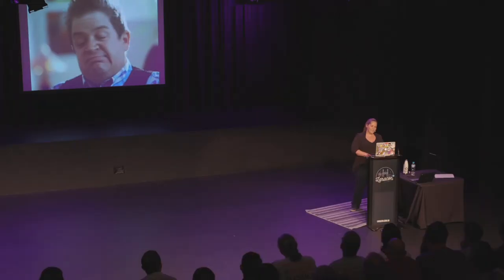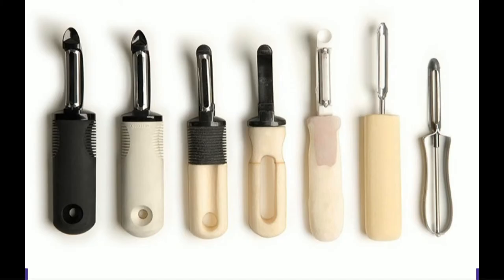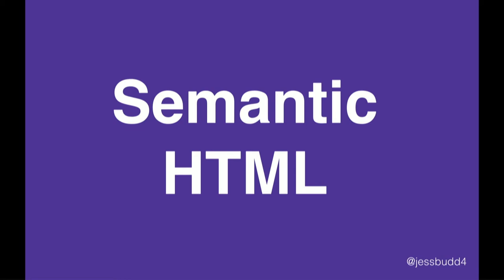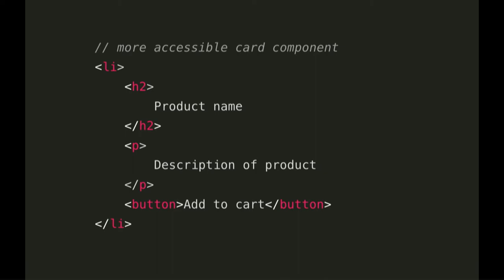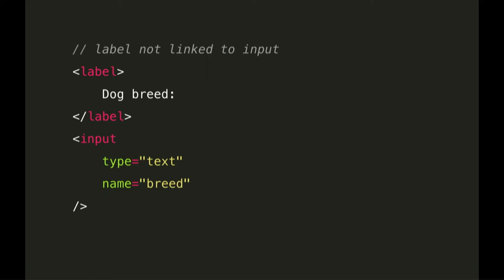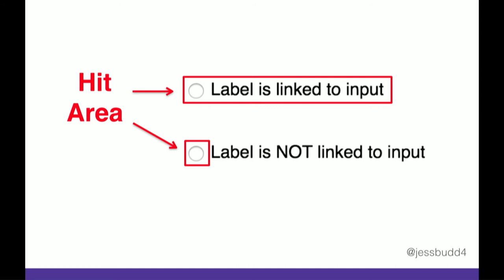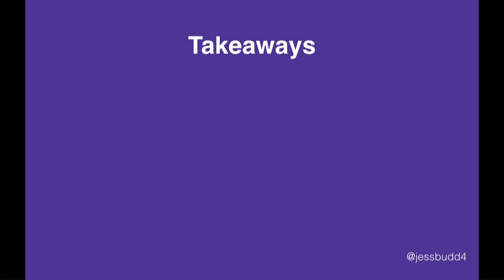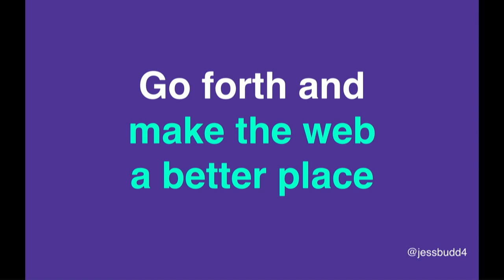Jess Budd - Making Single Page Apps accessible